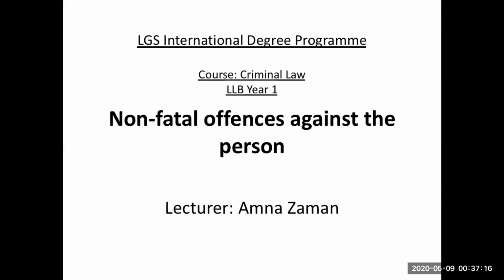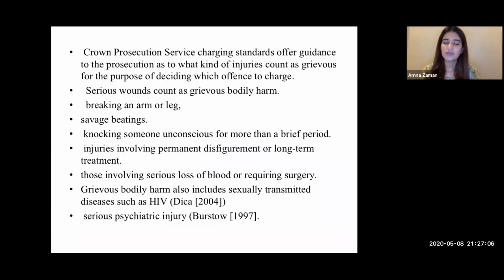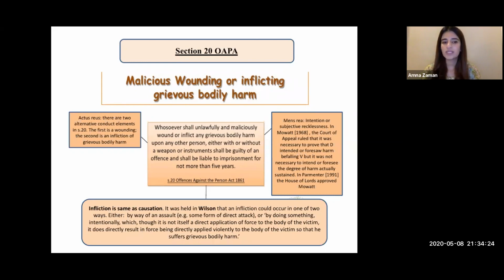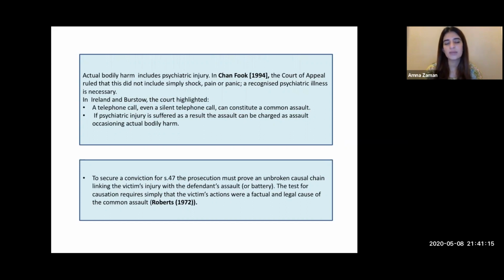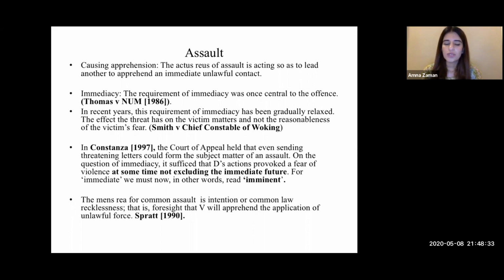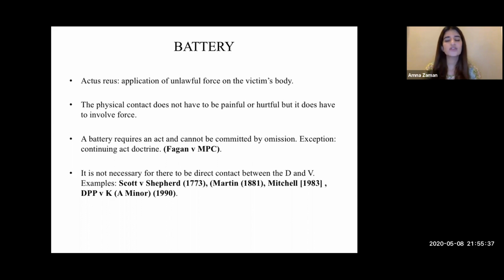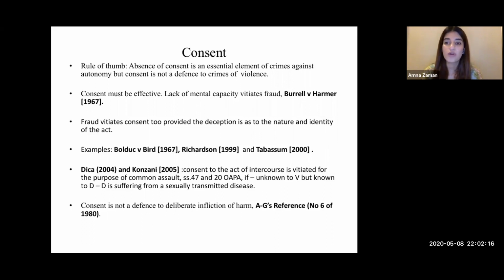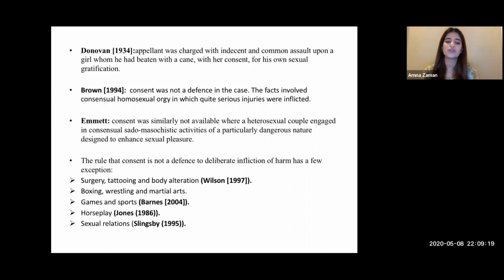Criminal Law: Non-fatal offences against the person by Ms. Amna Zaman.